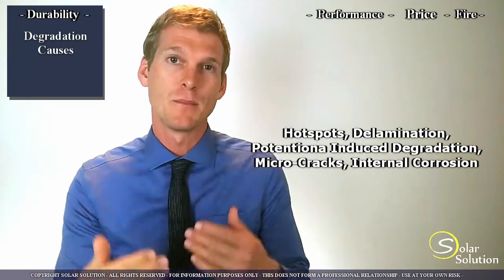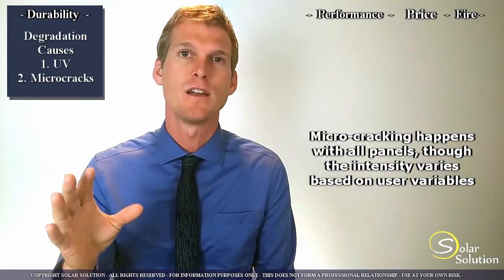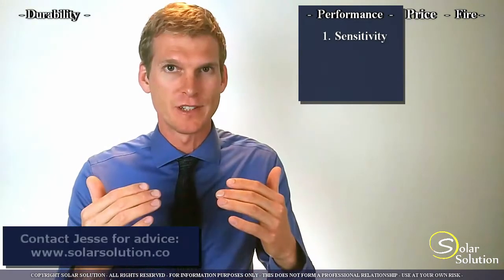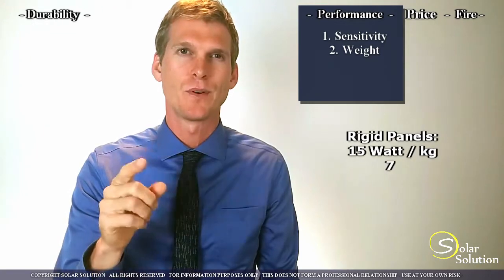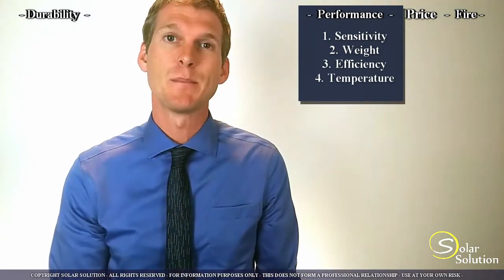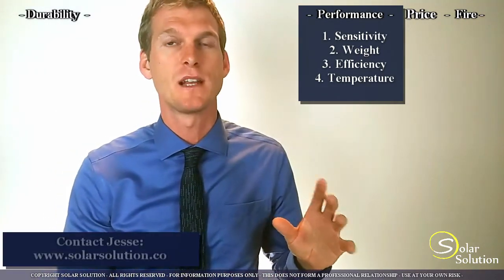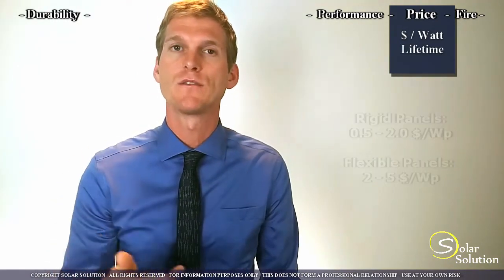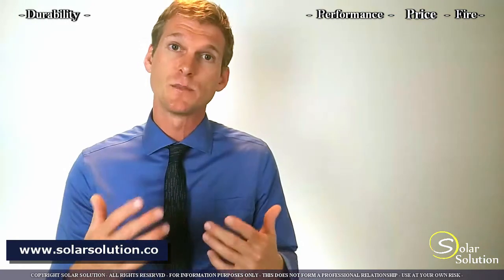Flexible vs Rigid Solar Panels: The Complete Technical Comparison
Energy Engineer Jesse Gorter is specialized in Off-Grid Energy Systems, and in this video he gives a side-by-side comparison of flexible vs rigid conventional solar PV panels.

The essential differences between flexible and rigid normal solar panels in 4 steps:
1. DURABILITY: How long do the panels last, and what influences their decay
2. PERFORMANCE: How do the panels perform compared to each other, and which factors are relevant
3. PRICE: What prices can be expected and how do they differ
4. FIRE HAZARD: A safety note regarding the potential fire hazard of using flexible solar panels